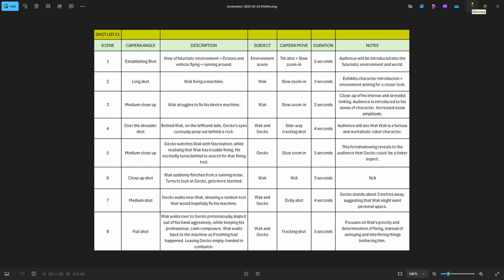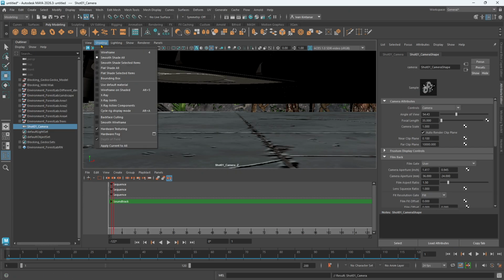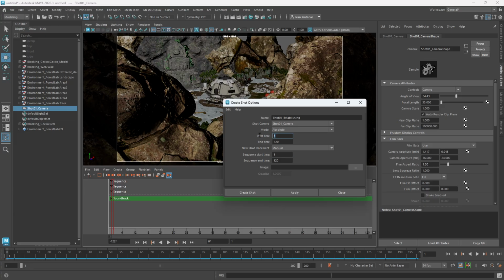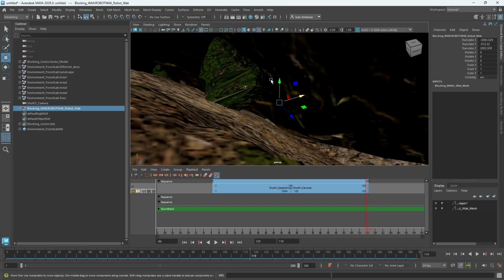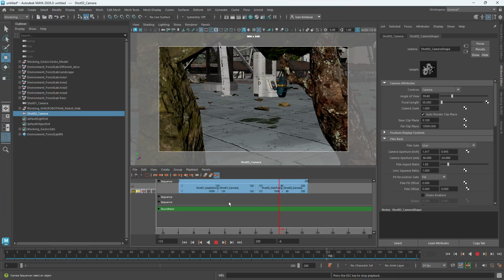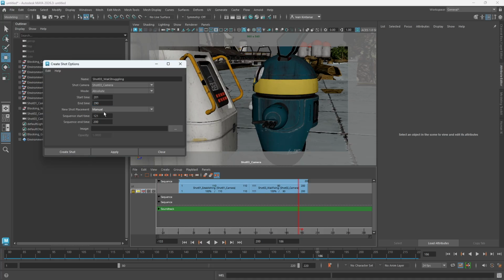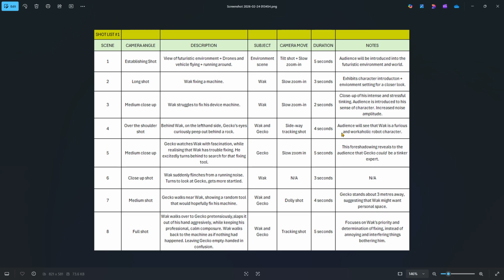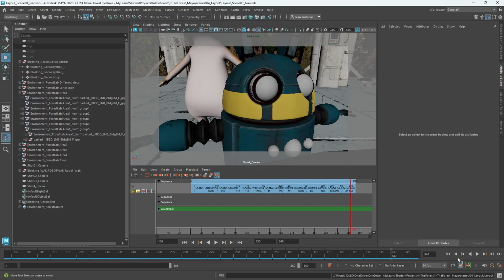RTA300 T1 2026 LayoutProcess